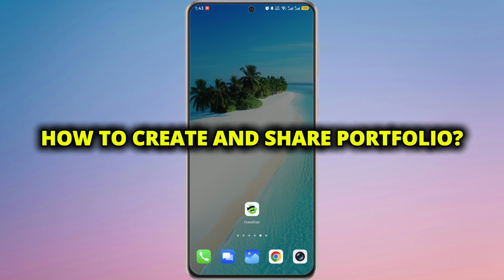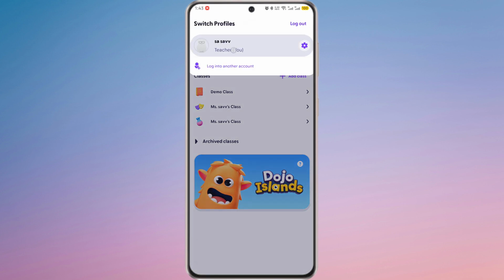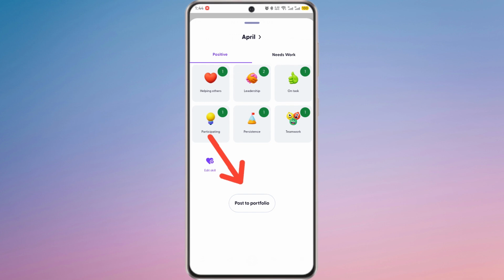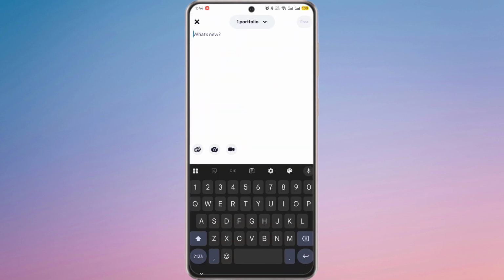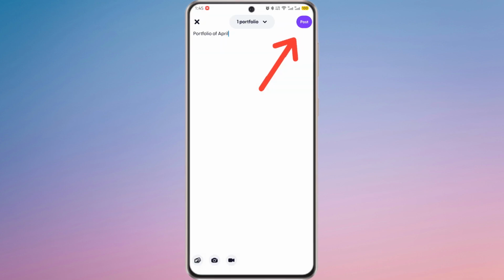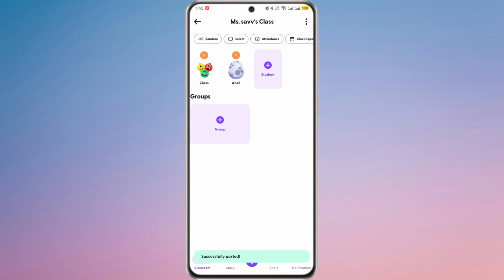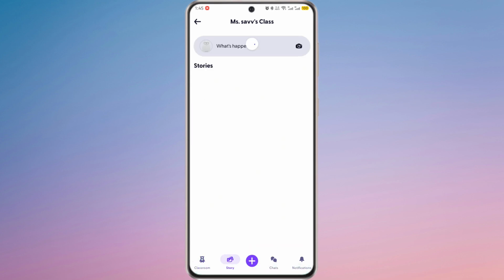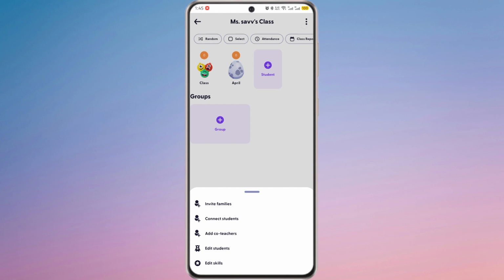How to Create and Share a Portfolio in ClassDojo 2025?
Want to showcase your students’ work and track their progress easily? In this step-by-step tutorial, we’ll show you how to create and share a portfolio in ClassDojo using the app. Learn how to upload images, videos, and other student assignments, add titles, descriptions, and notes, and make the portfolio accessible to parents, students, and teachers. This guide will help you celebrate achievements, monitor learning outcomes, and maintain a digital record of student work efficiently.

Follow along as we demonstrate how to post to portfolios, manage sharing settings, and keep parents informed about their child’s progress. By using portfolios in ClassDojo, teachers can streamline classroom management, improve parent-teacher communication, and provide an organized platform for student learning and engagement.

Drop your questions in the comments, and we’ll be happy to assist!